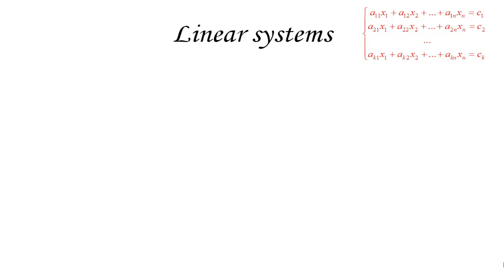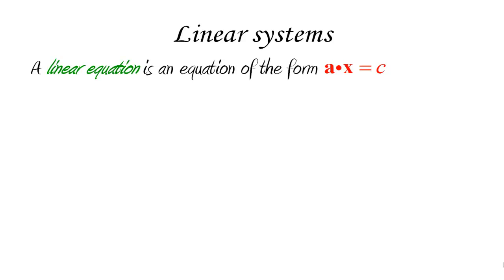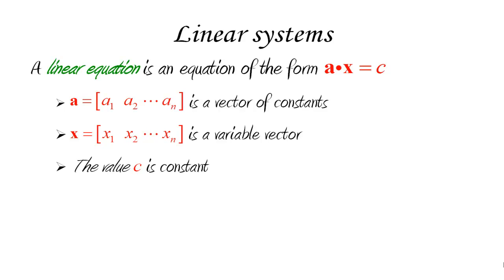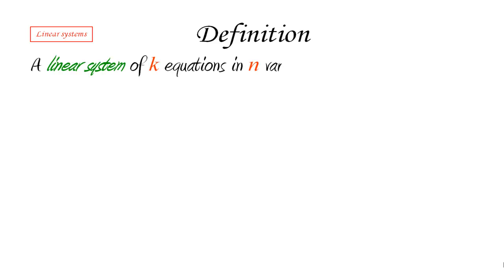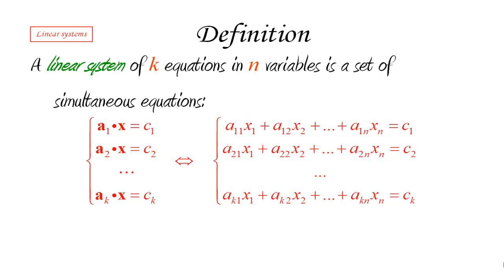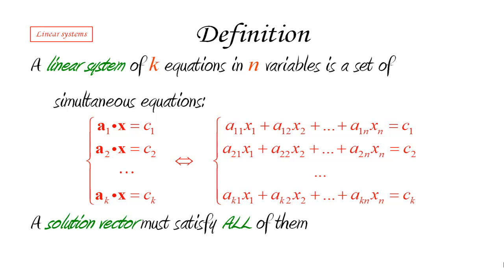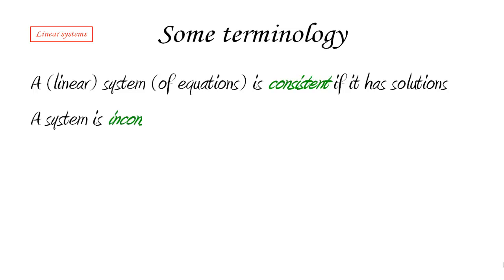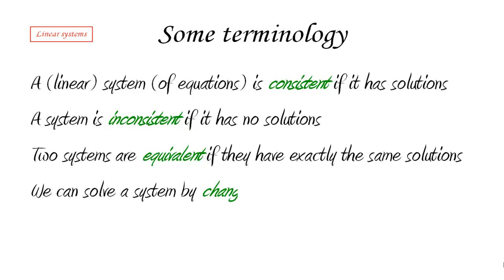Linear systems 1